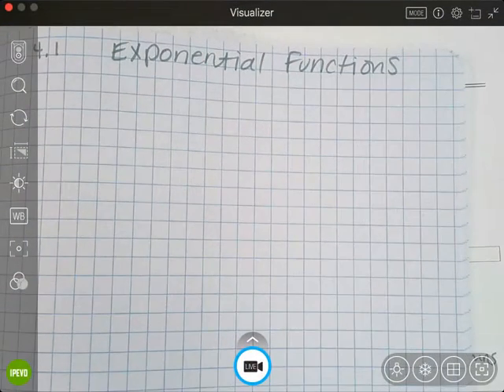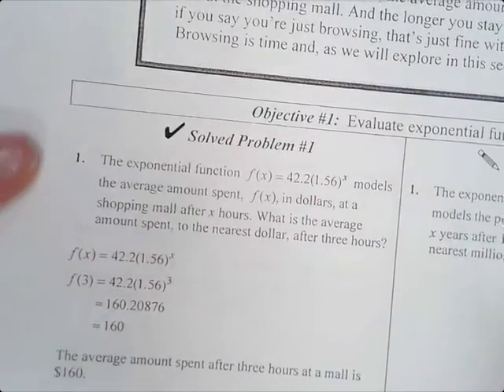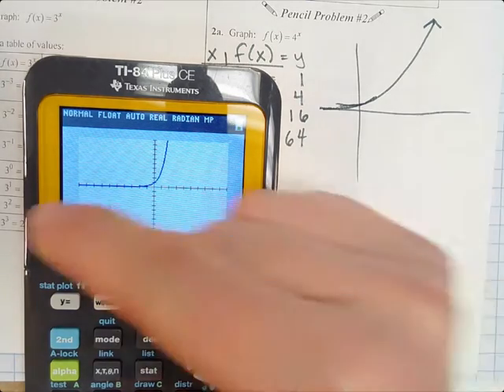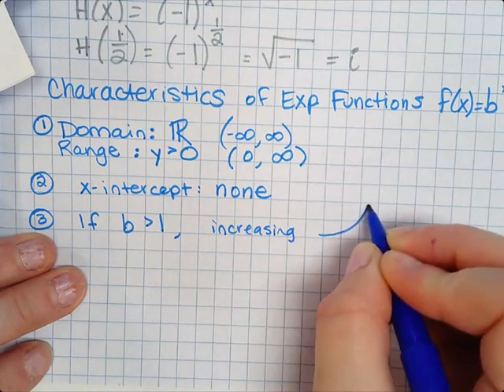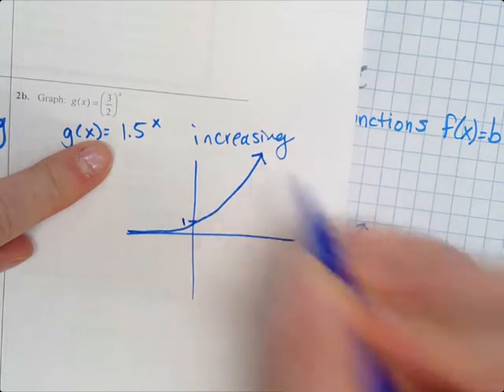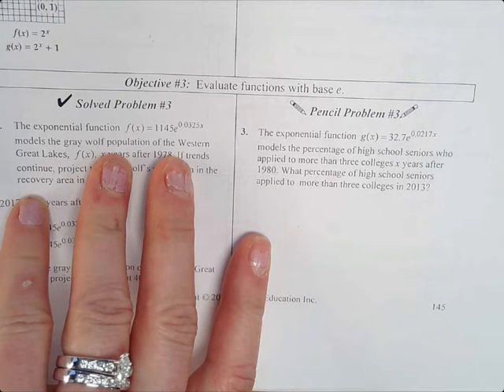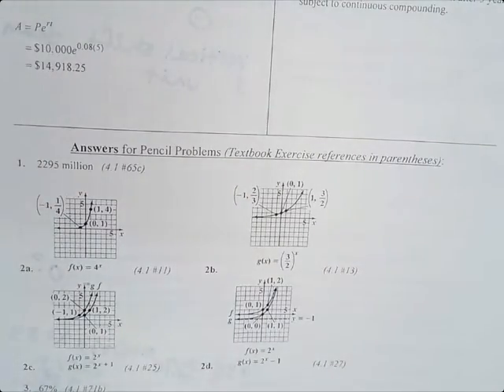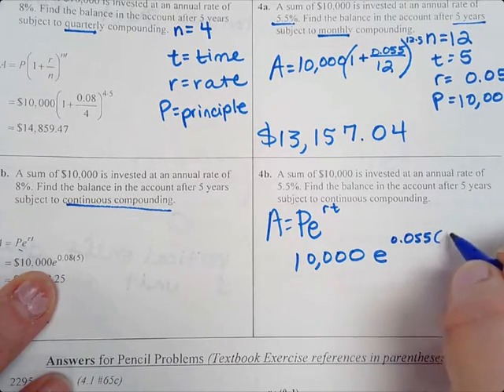4.1 Exponential Functions